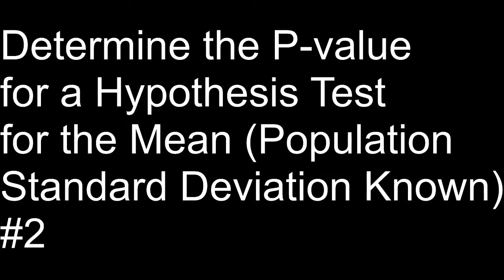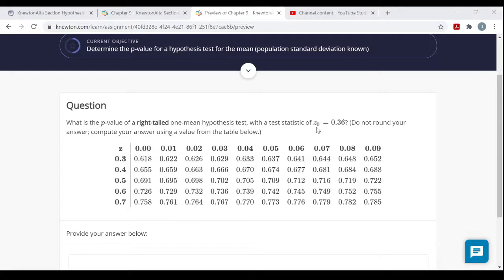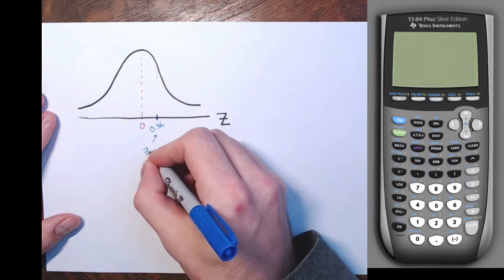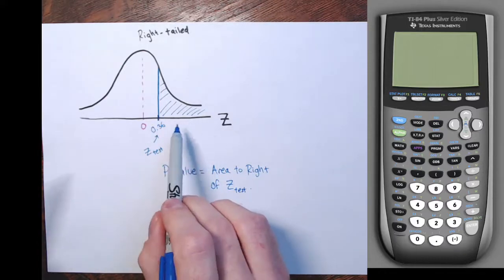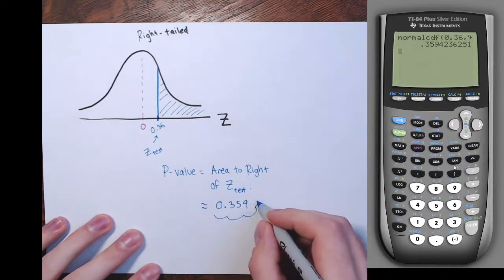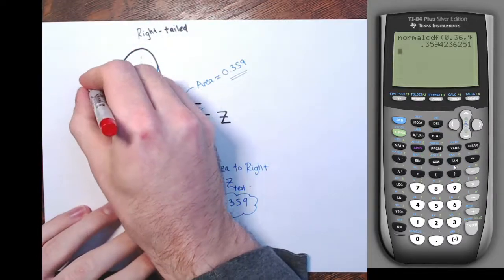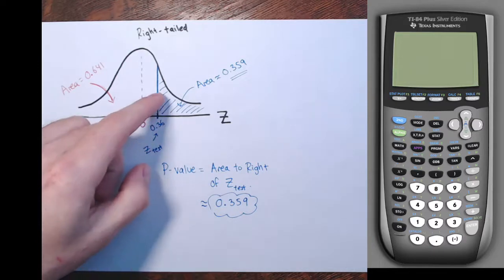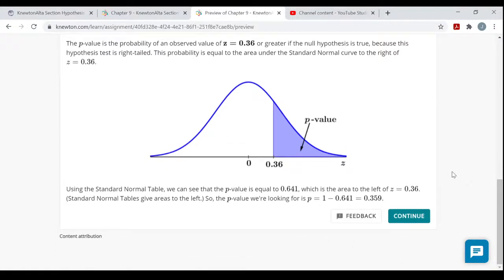Determine the p-value for a hypothesis test for the mean (population standard deviation known) #2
This is the second video on Objective: Determine the p-value for a hypothesis test for the mean (population standard deviation known)